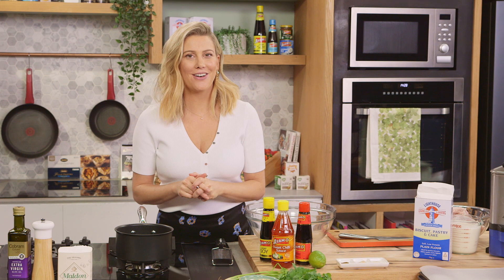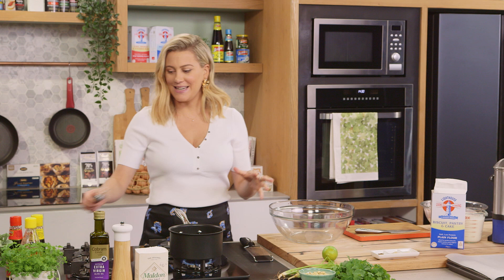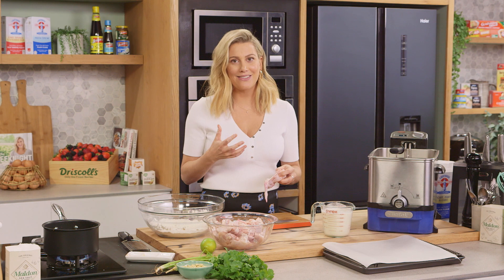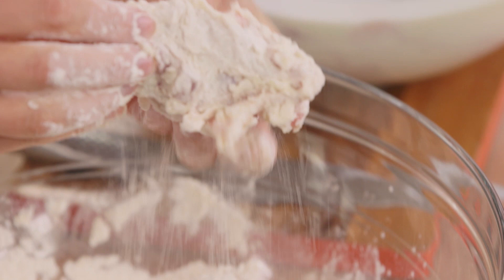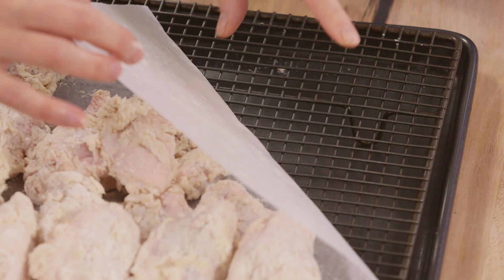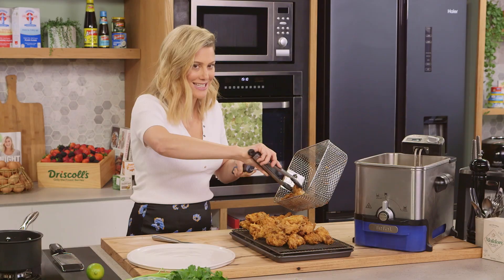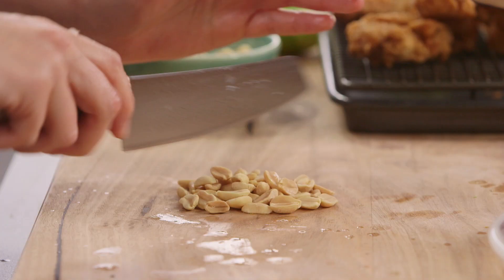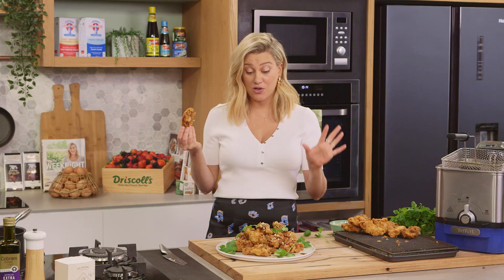Crispy Fried Thai Chicken | Everyday Gourmet S10 Ep64